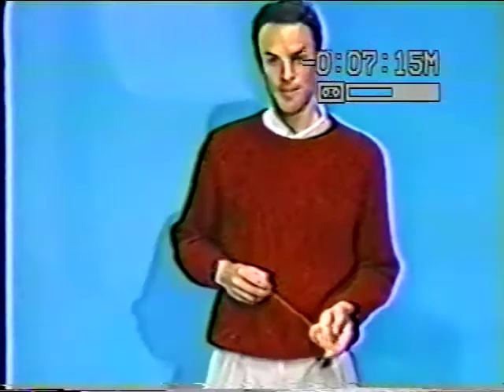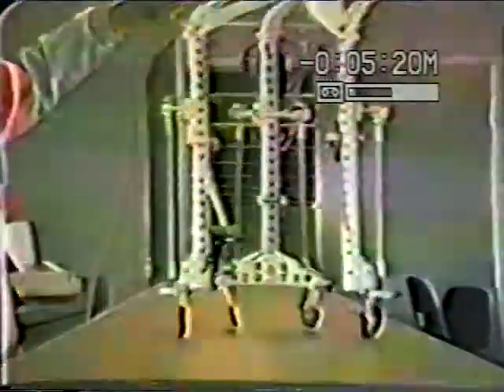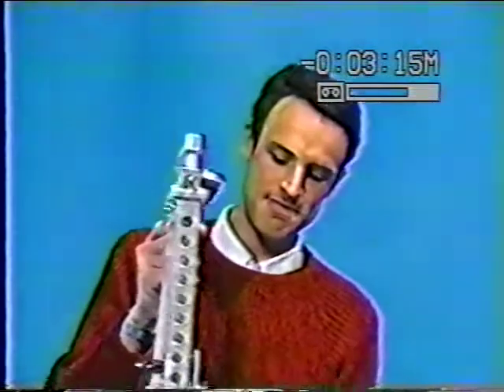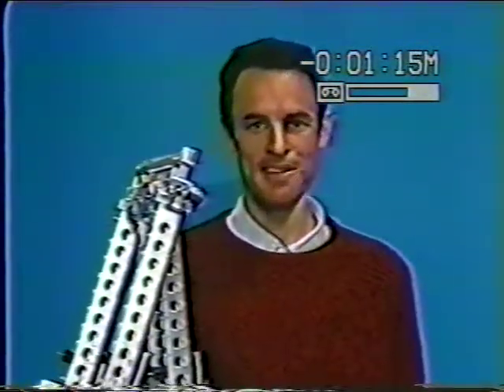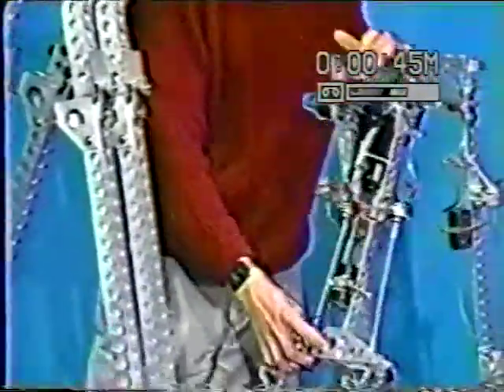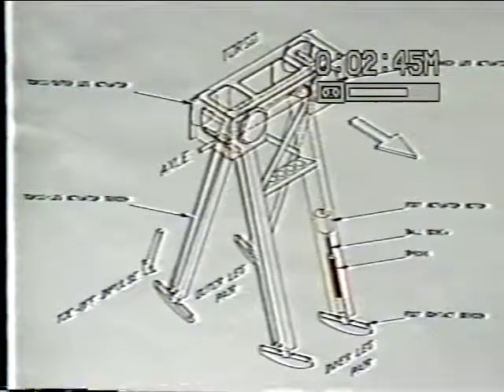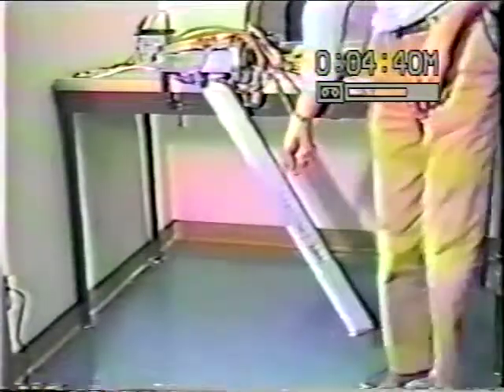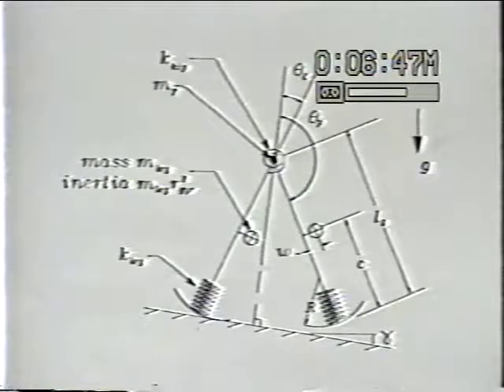McGeer, walking toys, description of PDW, shows various designs and demonstrations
Y12